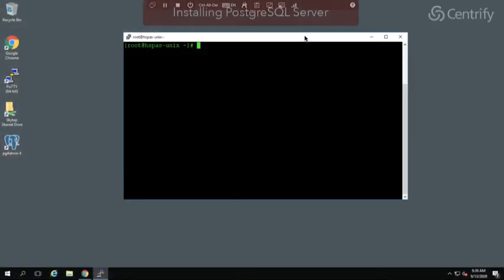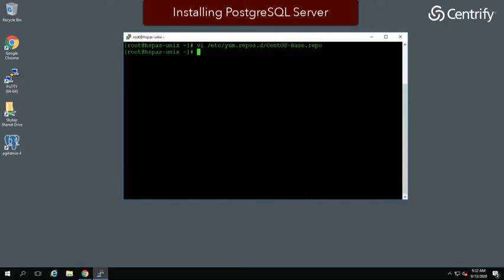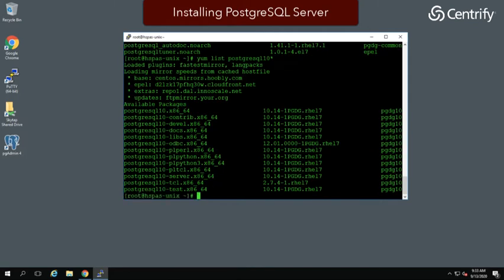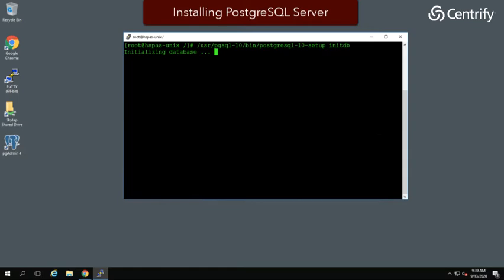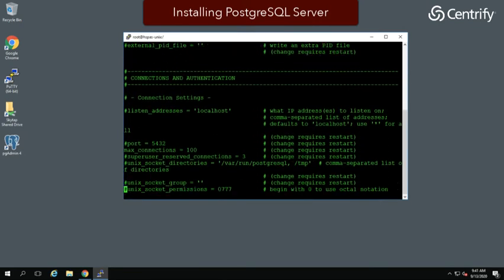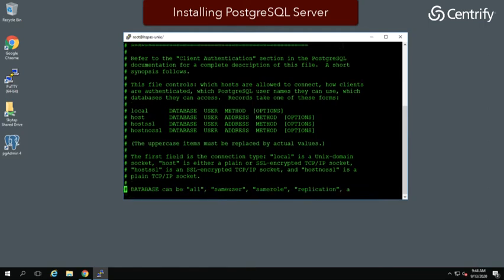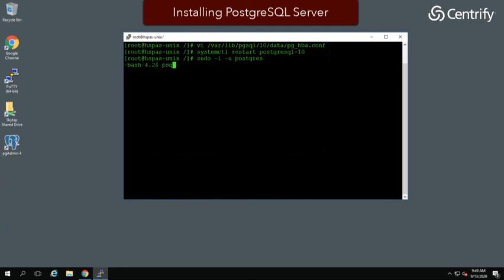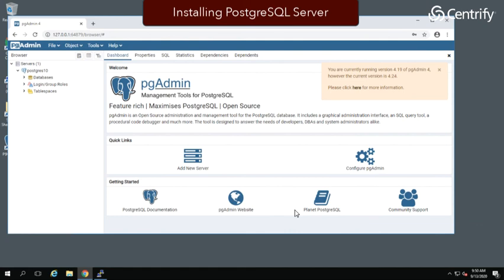Hyper-Scalable Mode Part 2 - Installing PostgreSQL